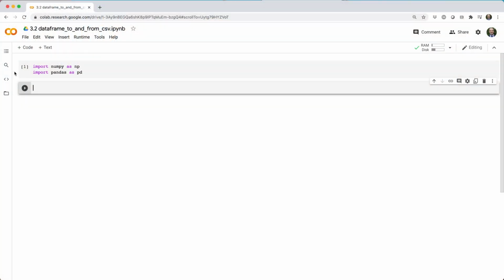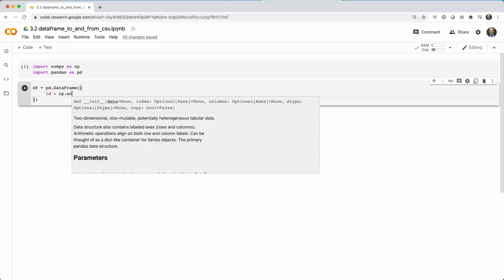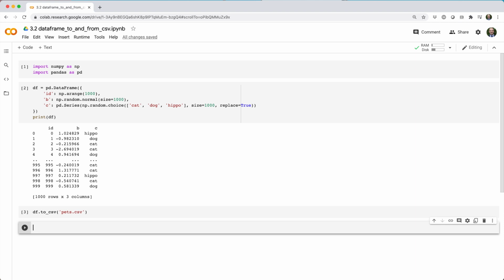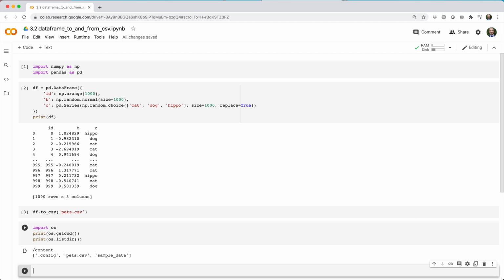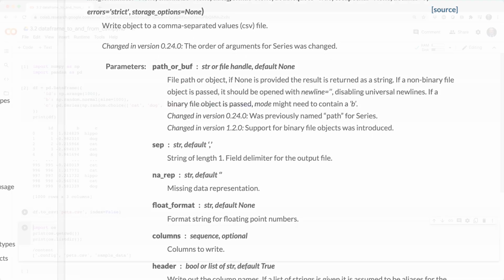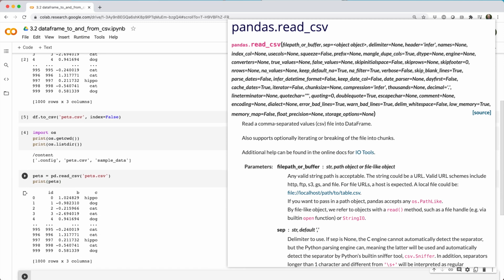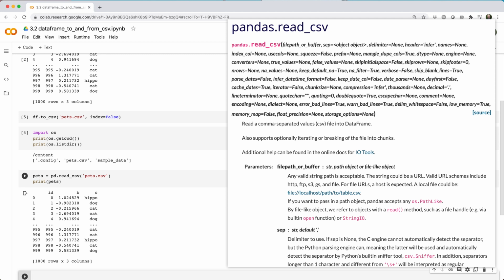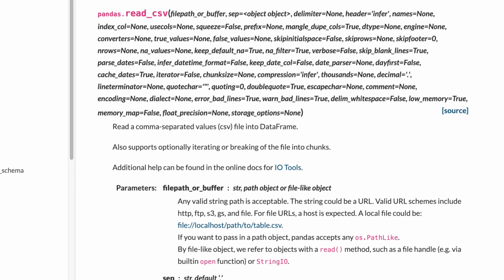Python Pandas For Your Grandpa - 3.2 DataFrame To And From CSV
In this video we'll see how you can read from and write to CSV with Pandas.

0:00 - intro / setup
0:38 - DataFrame.to_csv() / os.getcwd() / os.listdir()
1:51 - pd.read_csv()

--- Song
Flashing Cone by Mikey Geiger